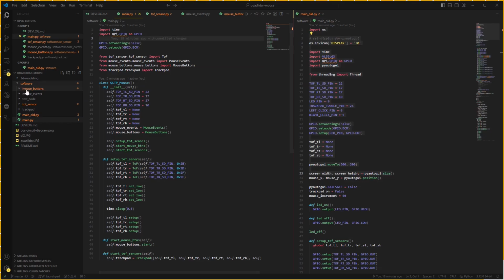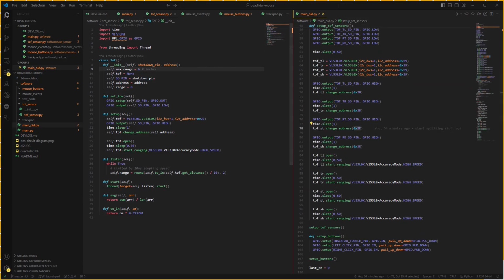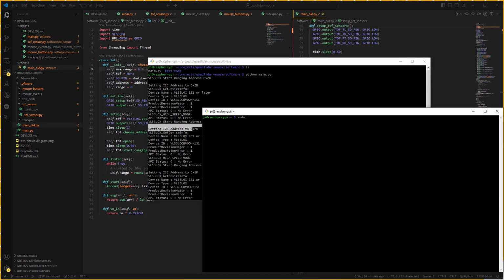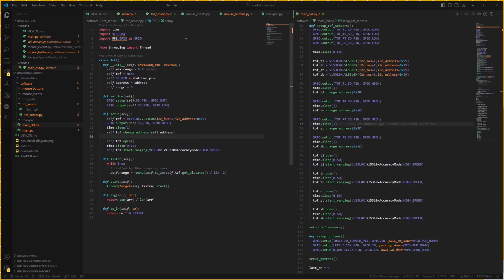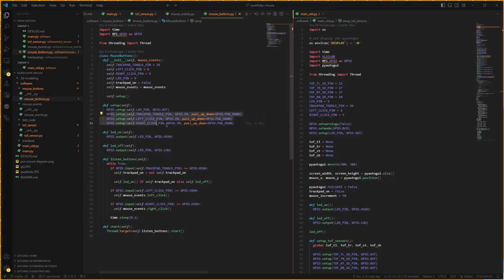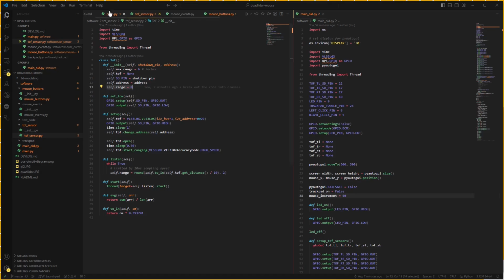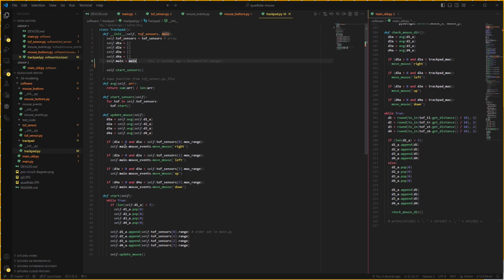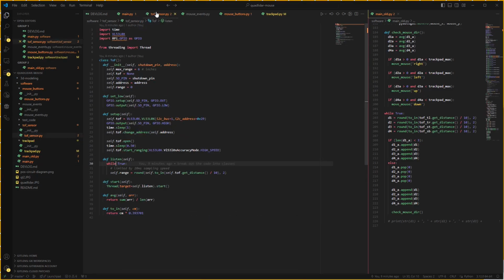Refactor hour - refactoring python code for raspberry pi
Here I parallelize four sensors, they used to be sampled in order/linearly.

The speed is not significant though... I think I can clean up the individual axis calls eg. move right/left.

I also split out a single file into separate files using classes.